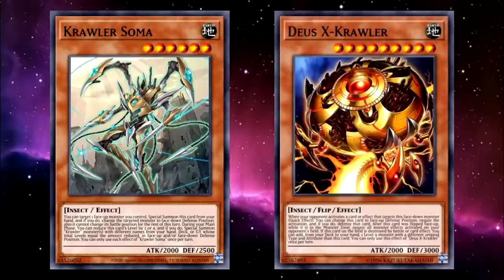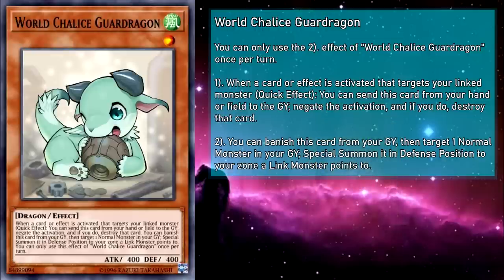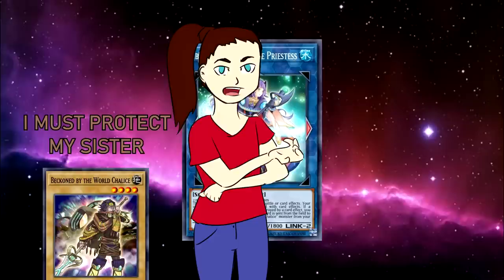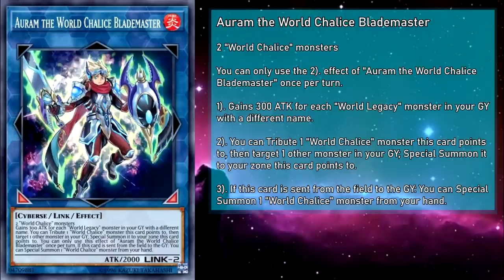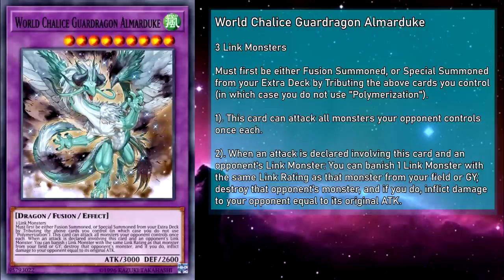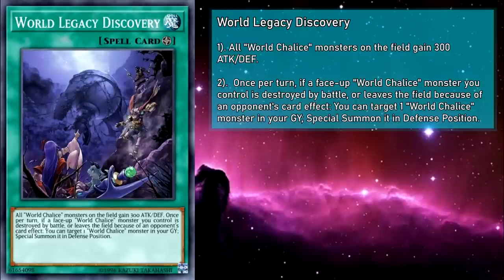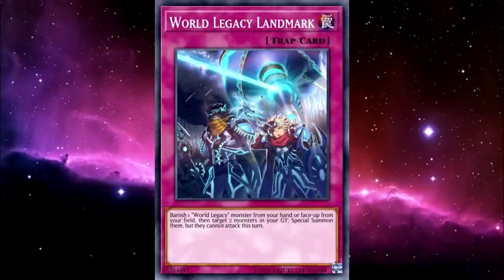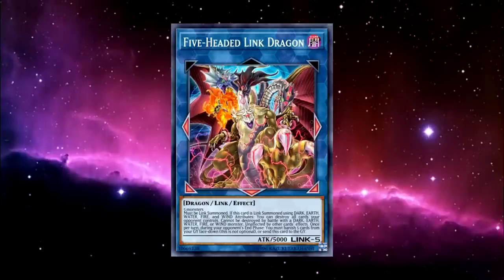World Chalice Explained in 25 Minutes [Yu-Gi-Oh! Archetype Analysis]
Alternate Title: Their Cup Runeth Over With Lore
Hello Everyone! GoldenNova here! It's Patron Week, and today we're covering a theme chosen by this month's Quasar Commander, and for the Lore Oriented channel (Loriented?) I couldn't ask for a better topic. World Chalice kicked off one of the game's best storylines, as well as being one of the poster children for the new Link Summoning mechanic. Suffice it to say, they had a lot on their plate. So today, I'm going to tell you all about this sweet RPG style party and what it can do!
Editing by Great Big Pillock
0:00 Intro
1:32 World Chalice Main Deck Monsters
5:39 World Chalice Extra Deck Monsters
14:28 World Chalice Spells/Traps
16:42 Tech Picks
21:45 Outro